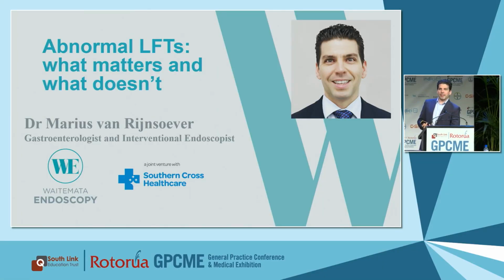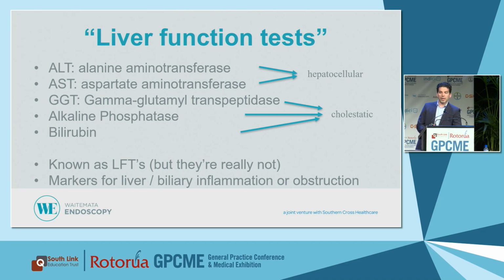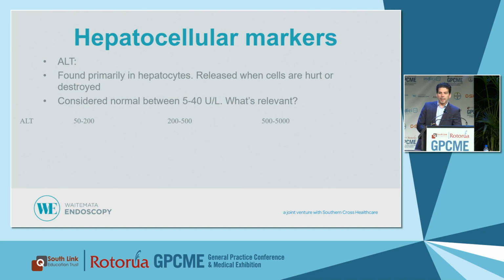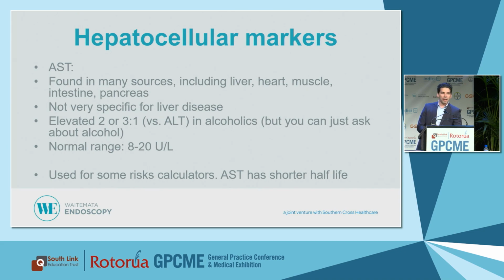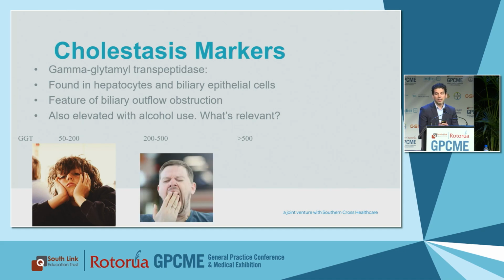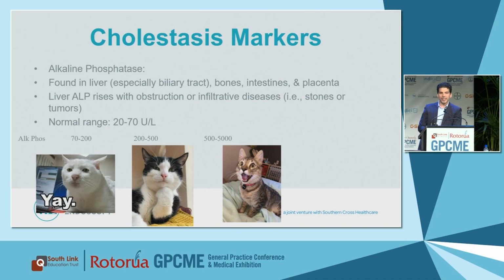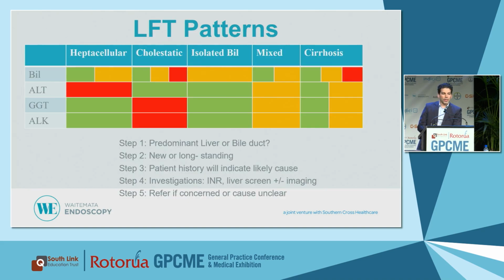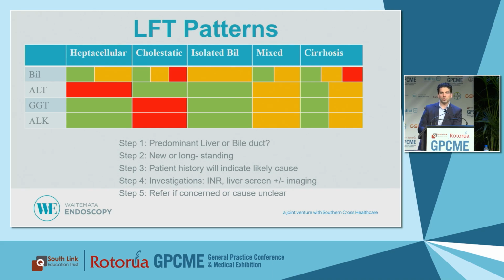liver diseases and lfts. What matters and what not?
Keynote speaker GPCME conference 2023 Rotorua